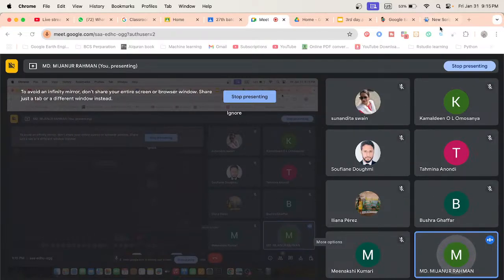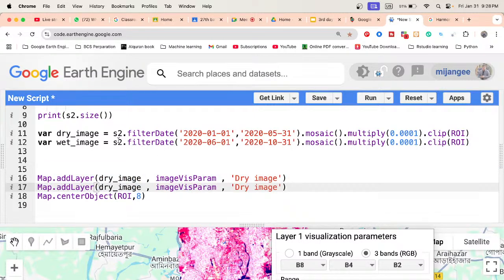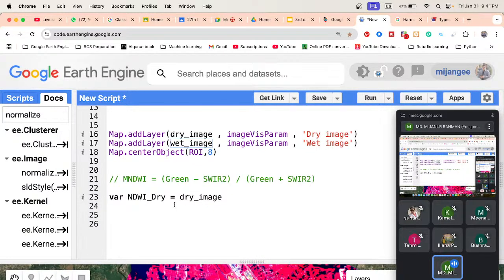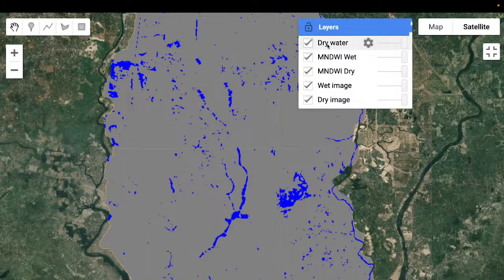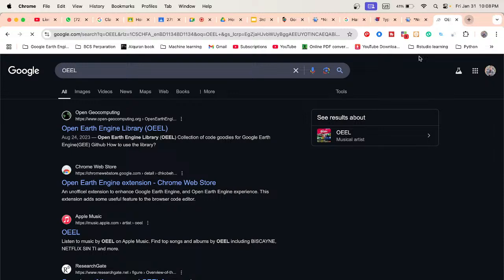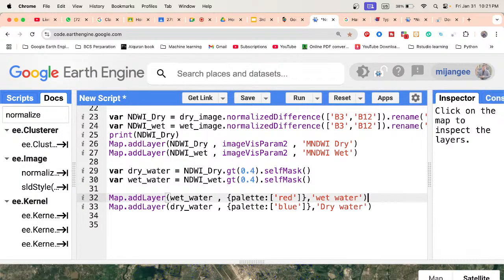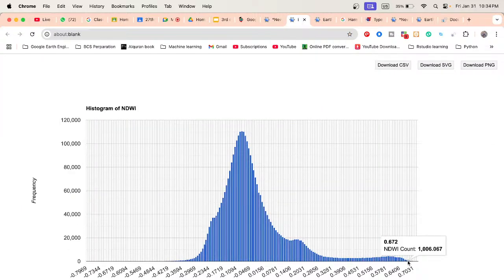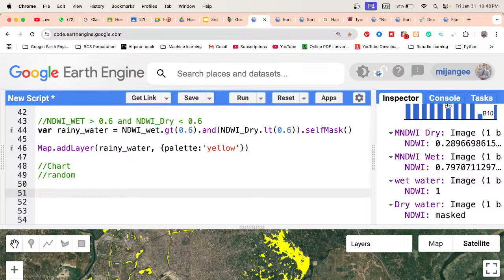ওয়াটার রিসোর্স ম্যানেজমেন্টের জন্য গুগল আর্থ ইঞ্জিন: জলাবদ্ধতা, বন্যা ম্যাপিং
নতুন থেকে উন্নত স্তরের জন্য রিমোট সেন্সিং ও জিআইএস বিশ্লেষণের জন্য গুগল আর্থ ইঞ্জিন আয়ত্ত করার উপর ৭ দিনের অনলাইন প্রশিক্ষণের বিষয়বস্তু

নতুন থেকে উন্নত স্তরের জন্য রিমোট সেন্সিং ও জিআইএস বিশ্লেষণের জন্য সম্পূর্ণ গুগল আর্থ ইঞ্জিন বিষয়ক ৭ দিনের নতুন ব্যাচের জন্য নিবন্ধন শুরু হয়েছে।

এই ক্লাসগুলো আপনাকে আপনার রিমোট সেন্সিং বিশ্লেষণের জন্য GEE ব্যবহার শুরু করার সমস্ত প্রয়োজনীয় বিষয় শেখাবে। আমরা মূলত সেইসব ব্যক্তিদের উপর মনোযোগ দিই যারা কোনো প্রোগ্রামিং ভাষা এবং আর্থ ইঞ্জিনের কার্যকারিতা সম্পর্কে জানেন না। আমরা ভূমি ব্যবহার ও ভূমি আচ্ছাদন (LULC) ম্যাপিং, বায়ুর গুণমান, পর্যবেক্ষণ, সময়-ধারা বিশ্লেষণ, যেকোনো সূচক গণনা, সুপারভাইজড ক্লাসিফিকেশন, মেশিন লার্নিং পদ্ধতি এবং আরও অনেক কিছু অন্তর্ভুক্ত করি।

ক্লাস শুরু: ২১শে ফেব্রুয়ারি, ২০২৫
ভর্তির শেষ তারিখ: ২০শে ফেব্রুয়ারি, ২০২৫ (প্রথম ১০ জন নিবন্ধিত ব্যক্তি ৫০% ছাড় পাবেন)
ক্লাসের সময়কাল: ৪ ঘন্টা (প্রতিদিন), সময়: রাত ৯:০০টা থেকে রাত ১২:০০টা (GMT +6)

প্রথম দিন:
GEE-এর পরিচিতি

২য় দিন:
স্যাটেলাইট চিত্র ফিল্টার এবং প্রদর্শন করা: ল্যান্ডস্যাট, সেন্টিনেল
স্যাটেলাইট কম্পোজিট
ব্যান্ড কম্বিনেশন

গুগল আর্থ ইঞ্জিন: ১৫ দিনের অ্যাডভান্সড অনলাইন প্রশিক্ষণের সিলেবাস...